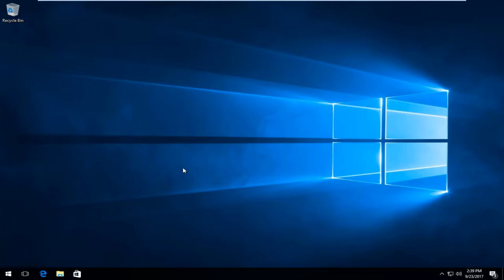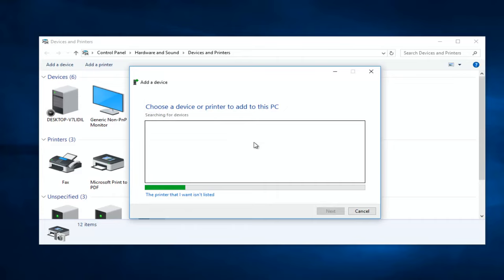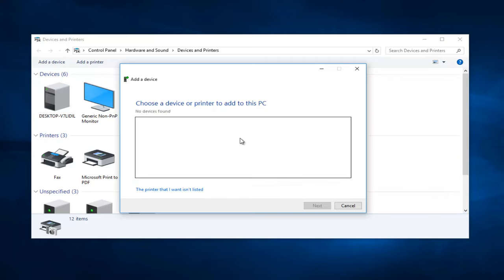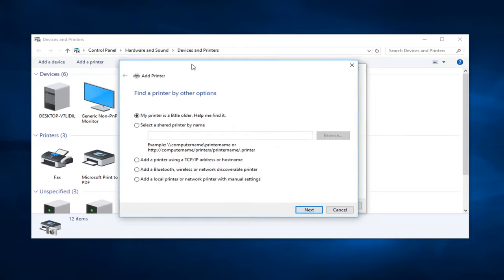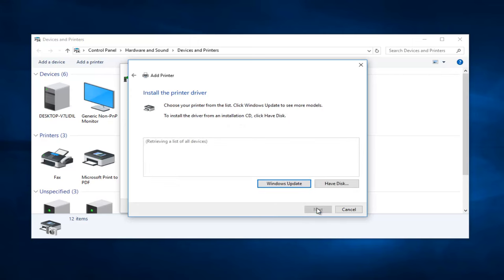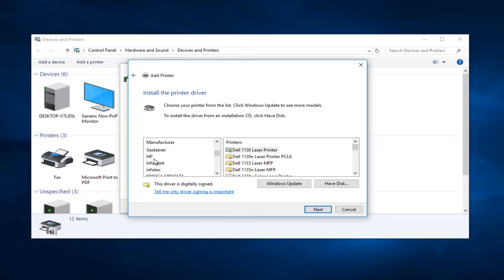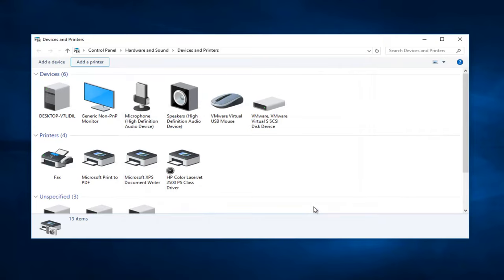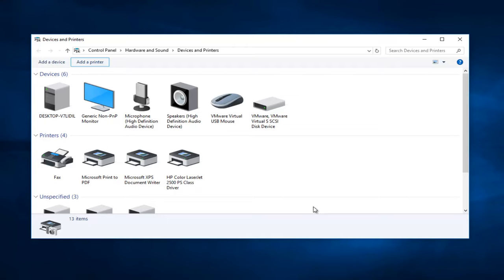How To Install Printer Drivers Without Software Or Disc DVD/CD